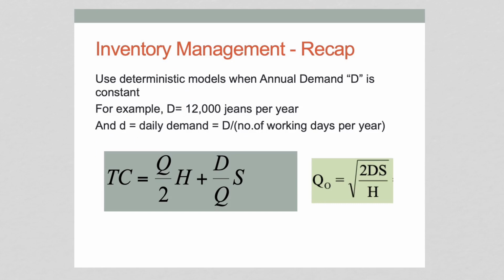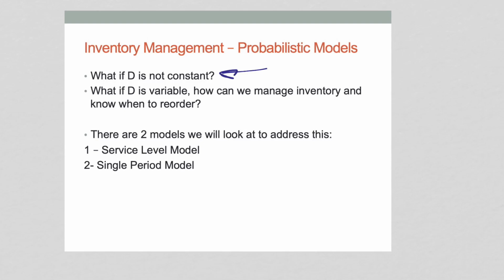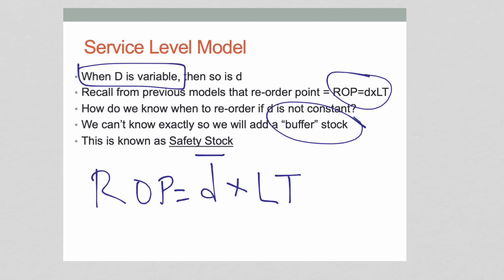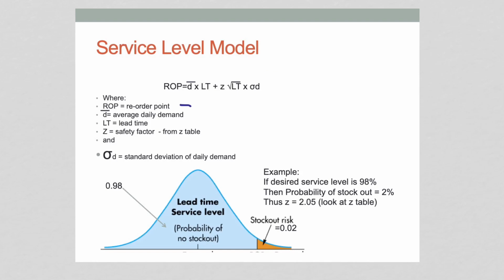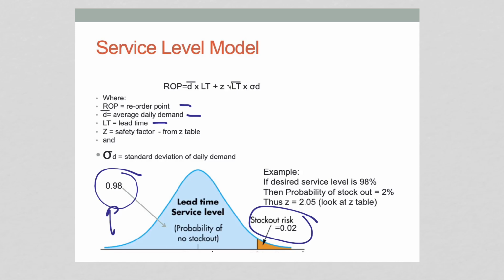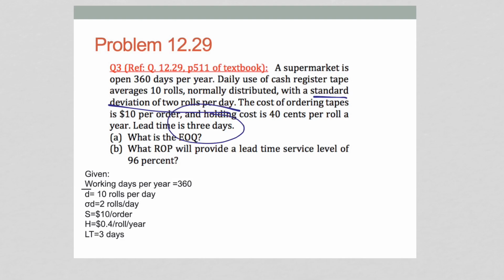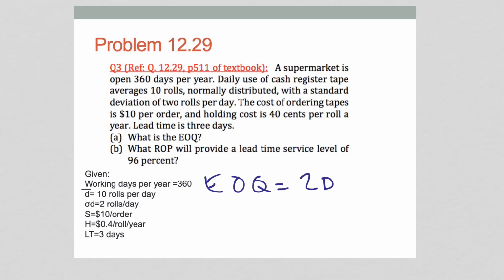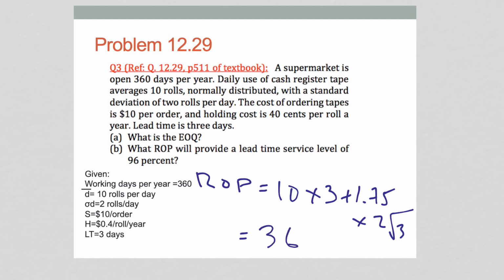Inventory Management Probabilistic Model I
Service Level Model